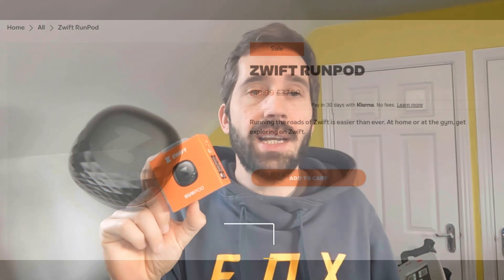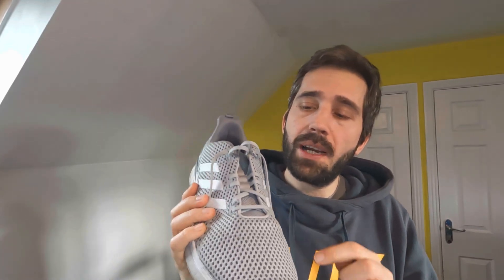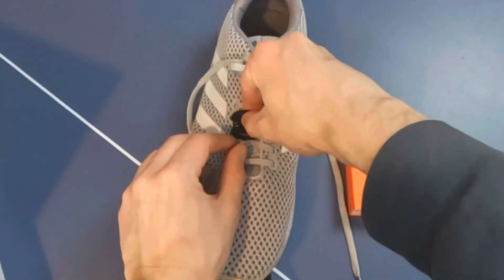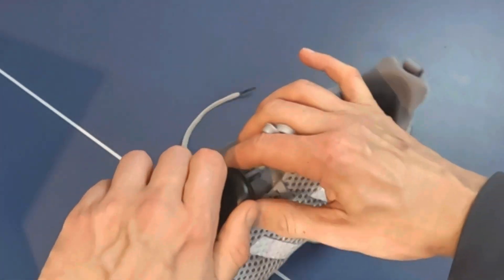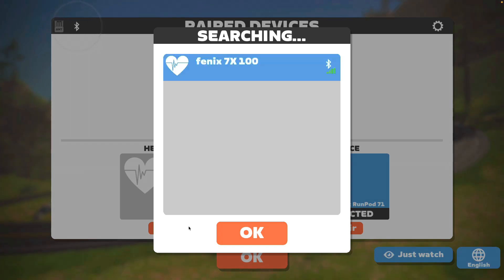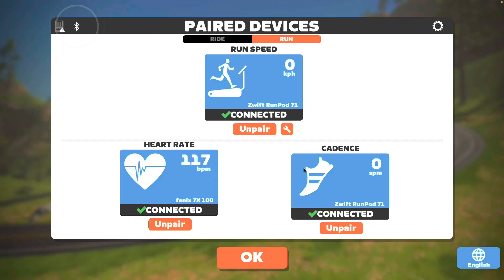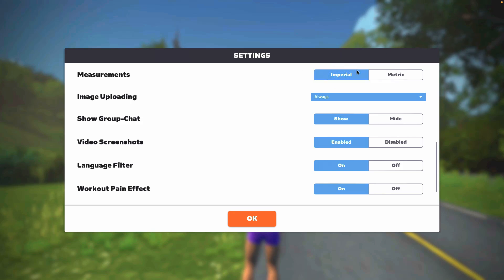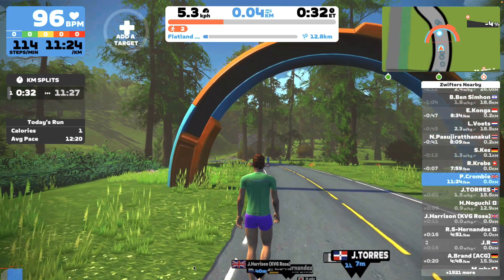Zwift Run Pod Guide | How to Set up | Make your dumb treadmill SMART | compatible to Zwift & Garmin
A guide to Zwift's Run Pod on setting up, calibrating and using with Zwift.
Check out the other videos in this playlist for more information on using a dumb trainer to interact with Zwift.